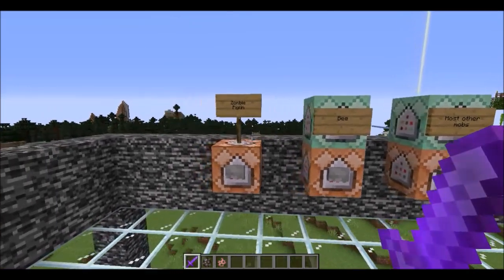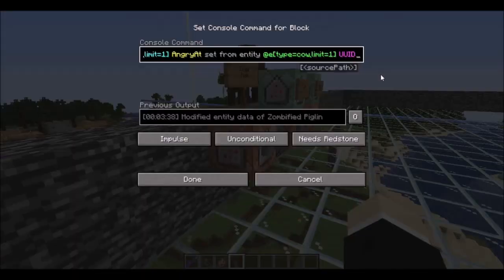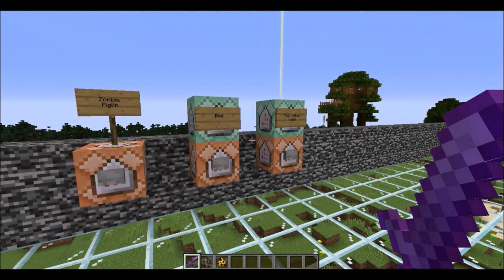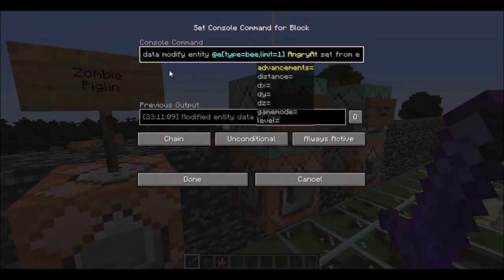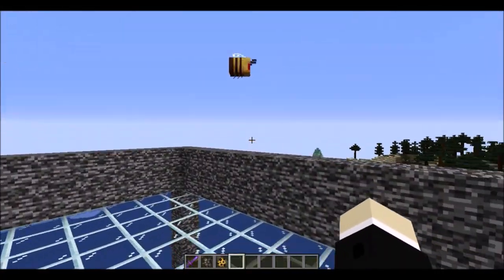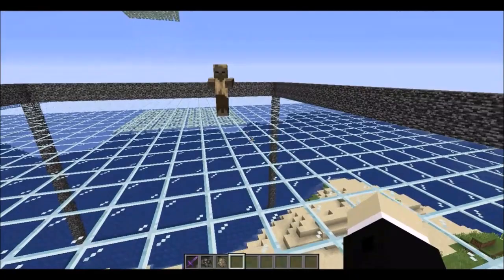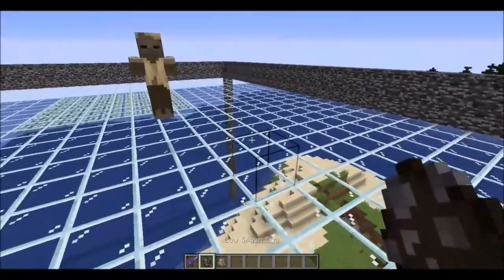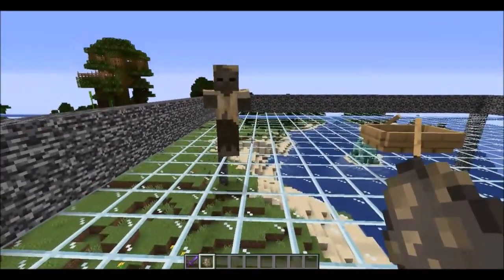Forcing Mobs to Fight Each Other in Minecraft (1.16)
Showcasing a method of forcing mobs that wouldn't normally fight to start attacking each other. Potentially useful for datapacks.
NOTE: As of a recent update, the list of mobs which can use the first method shown (the one for Zombie Piglins and Bees) has been slightly expanded. It now applies to Bees, Endermen, Iron Golems, adult Polar Bears, untamed Wolves, and Zombie Piglins.

Commands used:
data modify entity @e[type=zombified_piglin,limit=1] AngryAt set from entity @e[type=cow,limit=1] UUID
execute at @e[type=husk] run summon arrow ~ ~2.3 ~ {Motion:[0.0,-1.0,0.0],damage:0,life:1200}
data modify entity @e[type=arrow,limit=1] Owner set from entity @e[type=cow,limit=1] UUID

Also, the first command for the Bee should be different than what I showed in the video:
data merge entity @e[type=bee,limit=1] {AngerTime:1000000,HasStung:0}
This solves the problem of the bee not being able to attack twice.

Obviously these commands should be heavily modified for anyone planning on using them in datapacks, for example the target selectors should be a bit more specific, etc.